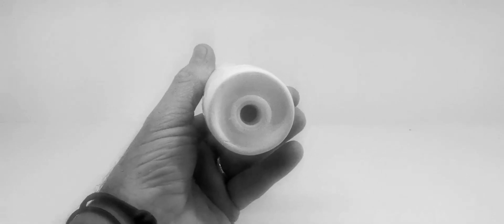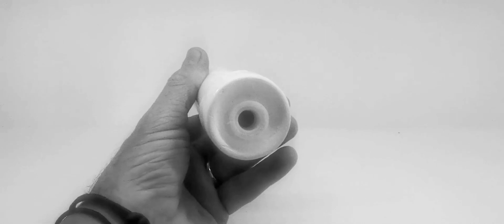Ceramic Salt Shaker / Soutpiel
Functional salt shaker
Handmade
Two holes on top
Stopper at bottom to keep salt in.
Great conversation piece at the dinner table.
Great gift.
Exclusive to Baraka Gifts.